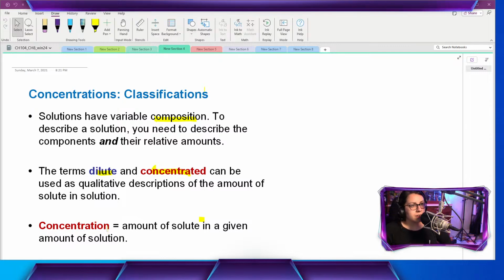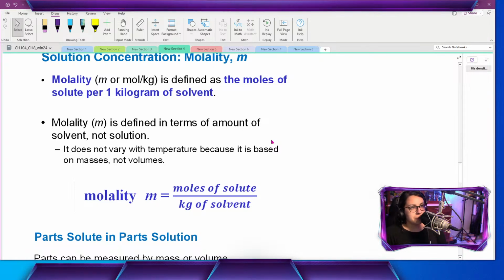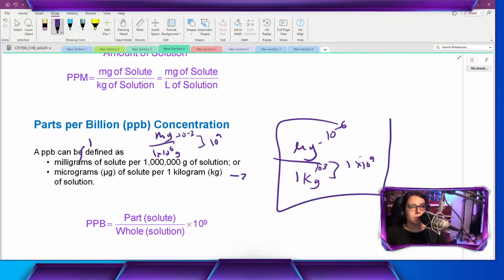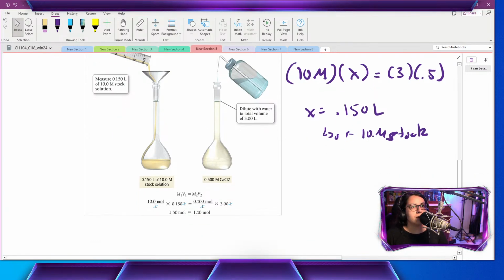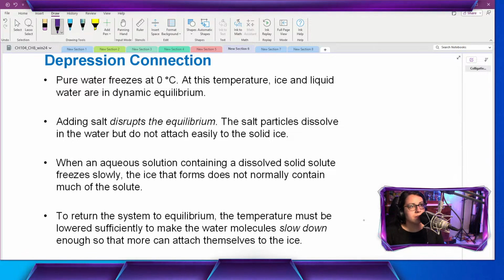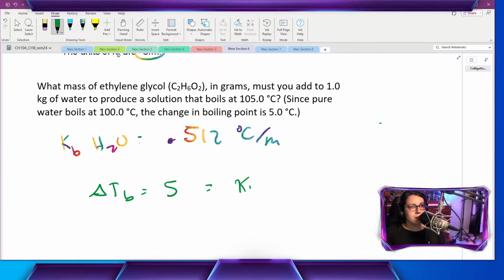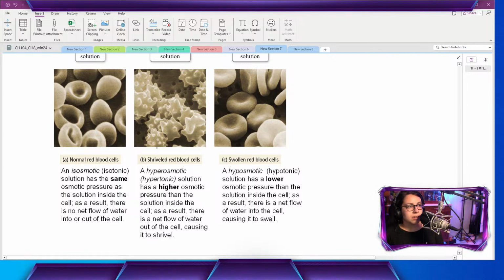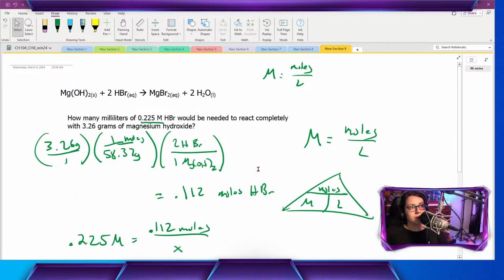Week 9 Chem 104 Wed 3_6_24